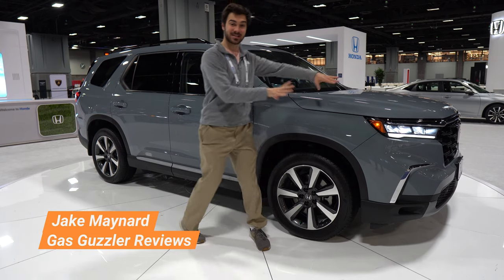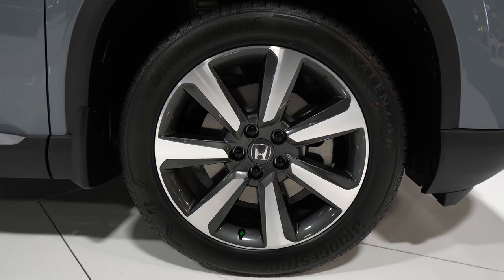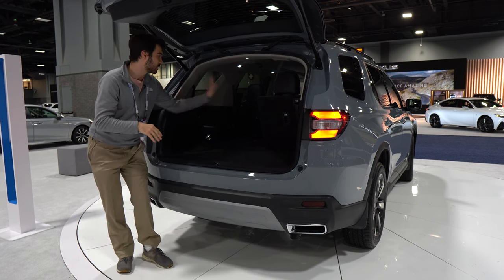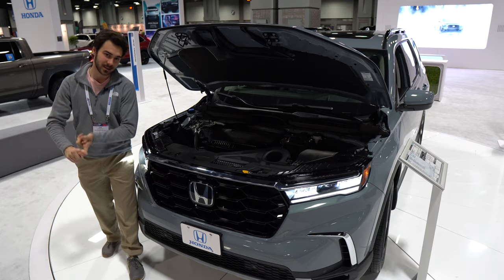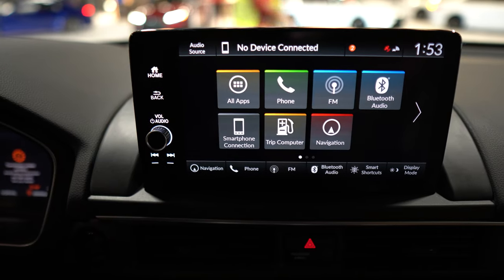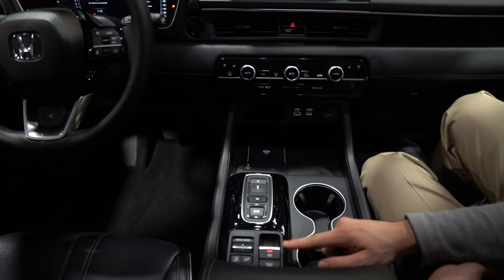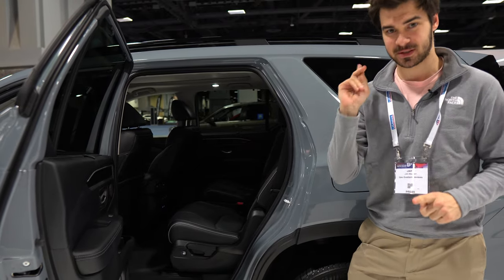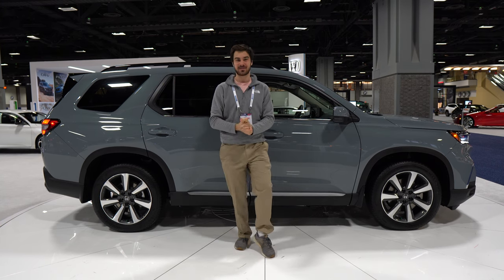2023 Honda Pilot Elite Review | Get Hyped for Honda!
In this 2023 Honda Pilot Elite Review we take a look at the top end Pilot Elite. The Pilot Elite is the premium version of Honda's large 3 row SUV and comes with impressive features such as a 3.5L V6 engine, a removable second row seat, and a fully digital gauge cluster. In this 2023 Honda Pilot Elite review we take a look at the exterior and interior of Honda's completely redesigned SUV. Watch this Honda Pilot review to learn more!

A huge thanks to the DC Auto Show for letting us check out this all new 2023 Honda Pilot Elite, be sure to check out the 2023 or 2024 show!

Chapters:
0:00 Honda Pilot Elite Review Intro
0:20 2023 Honda Pilot Exterior
2:01 Trunk Magic!
3:03 Join us at the Auto Show!
3:19 2023 Honda Pilot Engine
3:38 Honda Pilot Interior Impressions
4:02 Honda Digital Gauge Cluster
4:38 Honda Pilot Infotainment
5:21 Interior Continued
6:21 Honda Pilot Second Row
6:59 Honda Pilot Third Row
7:32 Honda Sensing
7:46 Pilot Elite Review Conclusion